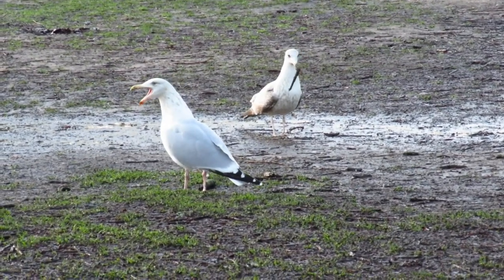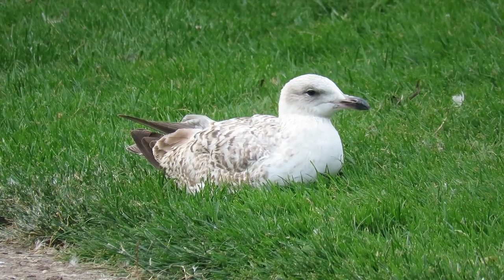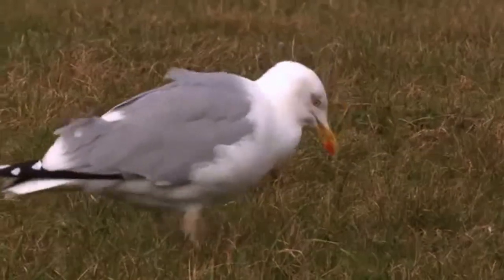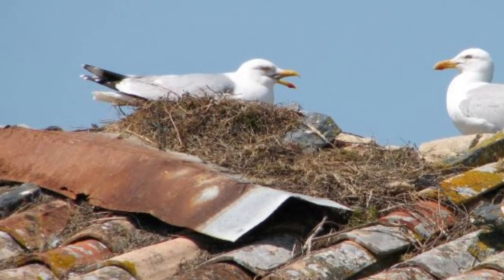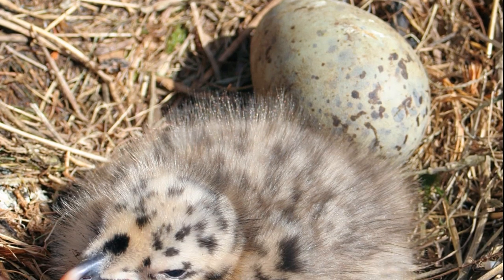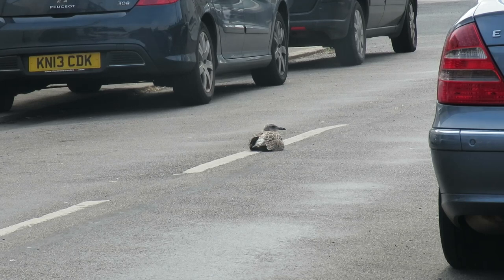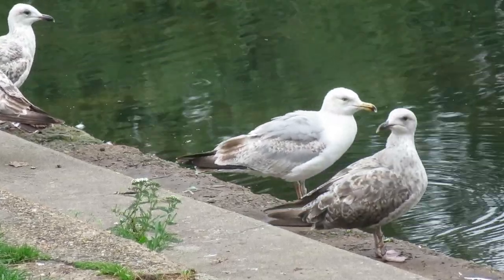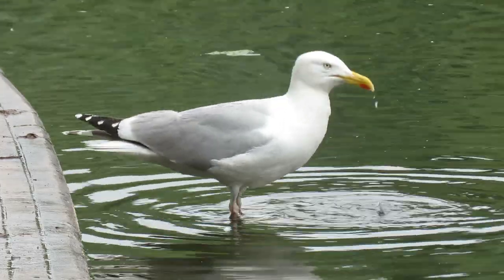Things you need to know about HERRING GULLS!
What do Herring gulls eat? where do Herring gulls live? How many Herring gulls are there? How long do herring gulls live? All this and much more in this Herring gull fact-file.

Herring gulls are one of the larger species of gull in the UK with a wingspan of upto 160cm and growing to around 1.4 kilos in weight. Although they are mainly found in coastal areas, they can also be seen inland around towns and cities, near rubbish tips, across farmland and various other waterbodies. They are a very noisy species and make a variety of squawks and screeches but it is their long call that is most recognisable.
Adult gulls have light grey backs, white underparts and black tips to their wings with small white blotches. They have faded pink legs with webbed feed and their beak is slightly hooked, yellow in with a red spot. Young herring gulls are difficult to separate from other species but are a similar size to the adults and covered in varying amounts of speckled brown feathers depending on their age and the season. There are obvious physical differences between the males and females although the males are slightly larger on average.
Just like most other gulls, Herring gulls are opportunist feeders and will eat almost anything they can fit down their throat. This includes scraps, carrion, seeds, fruits, eggs, insects, fish and shellfish , but they will also take live birds and small mammals if they can catch and overpower them. They will also try to mimic the sound of rain by repeatedly tapping their feet on the grass. This tricks worms and other invertebrates to the surface where they make easy pickings.
The herring gulls nesting season begins in May when both adults begin to construct a large cups shaped nest out of vegetation, moss, mud and in urban areas often litter. Naturally these nests would be on cliff edges and islands but most herring gull colonies in the UK are in towns and cities where the gulls take advantage of our flat roofed buildings and the safety they provide from terrestrial predators. These nests will often be built close to other nesting gulls including those of other species such as the similar looking lesser black backed gull. Each pair will lay an average of 3 speckled olive brown eggs that measure around 7cm long. The pair share the incubation duties and guard the nest site heavily, if there is any perceived threat all the nesting gulls will take to the air together swooping at and trying to poo on whatever they see as danger. After 31 days the eggs hatch and the young, fluffy grey chicks hatch out. At first they stay very close to their nest but soon they begin to wonder around the nesting site, continuously begging for food from their parents. Over the next 45 to fifty days the young herring gulls grow fast and soon begin to stretch their wings and attempt their first flights. This doesn’t always end up too well and young gulls often end up on the ground away from their nests but always under the watchful eyes of one or more parent. Once flight has been perfected, or at least achieved the young gulls follow their parents for a four to six weeks more before they become fully independent. By this time they are covered in mottled brown feathers which change bit by bit for the next four years until they get their adult plumage and become sexually mature.
There are currently an estimated 740,000 herring gulls in the UK but they have suffered a decline of 60% in the last few decades and their numbers continue to fall. This has resulted in a recent tightening of the restrictions on culling this species and hopefully their numbers will soon stabilise. Herring gulls can be quite long lived with an average lifespan of 12 years and one individual reached a whopping 49 years of age!
Some of the footage and images used in this video was obtained using creative commons licences, the originals and their licence details can be found at: